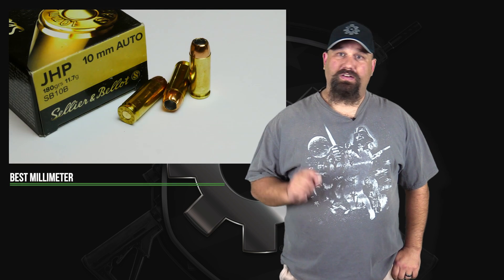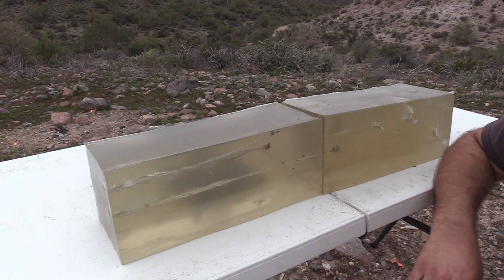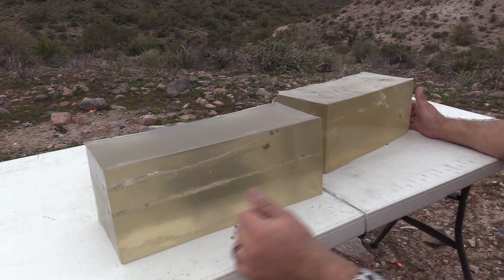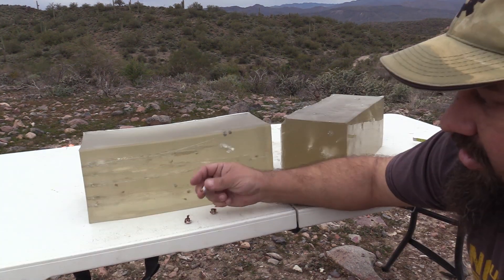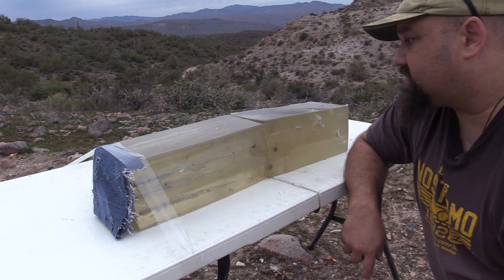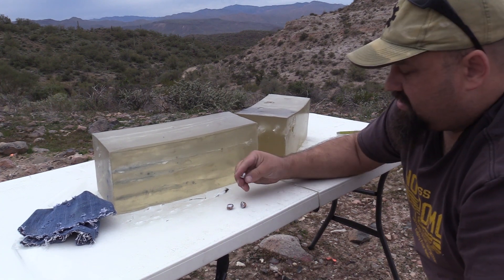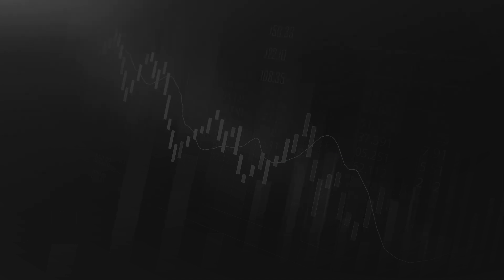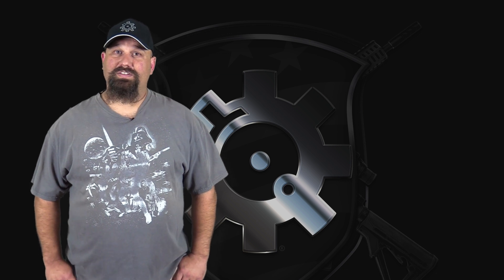More Best Millimeter! 10mm Sellier & Bellot 180gr JHP Brace Pistol Gel Test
We recently shot the pistol version of this test and it was uninspiring, but can a longer barrel wake this budget hollow point up? We shoot 10mm S&B 180gr JHP from a TNW Aero Suvival Pistol with 10.25" barrel into clear gel.

Bare gel:
Penetration:  14.2+", 17.7", 17.6", 16.8", 20.1"
Retained weight: 146.4gr, 138.3gr, 134.5gr
Max expansion: 0.582", 0.598", 0.626"
Min expansion: 0.504", 0.511", 0.469"

Heavy clothing:
Penetration: 15.3", 18.3", 17.5"
Retained weight: 176.8gr, 182.1gr, 176.8gr
Max expansion: 0.644", 0.634", 0.650"
Min expansion: 0.550", 0.570", 0.599"

Velocities in fps:
1,178
1,182
1,172
1,184
1,212
1,221
1,234

Average: 1,198
StdDev: 24.32
Min: 1,172
Max: 1,234
Spread: 62